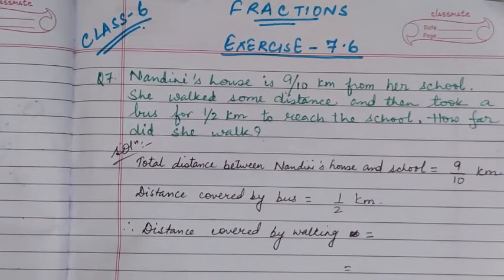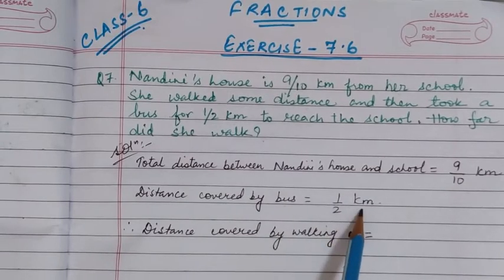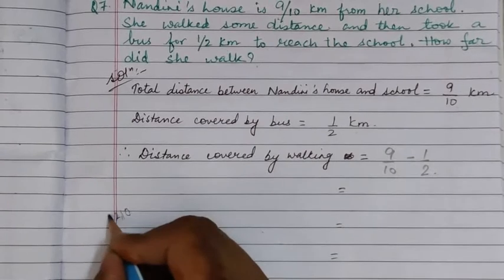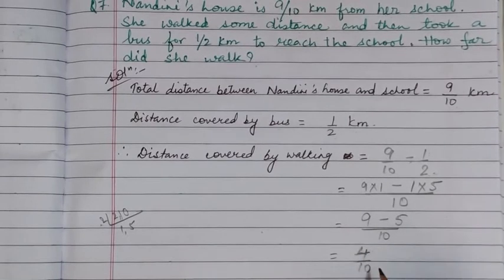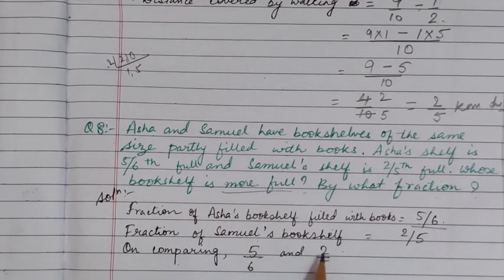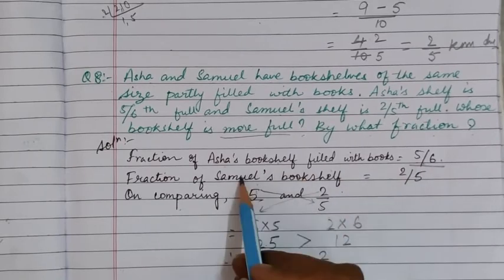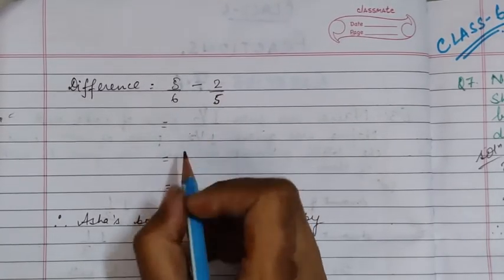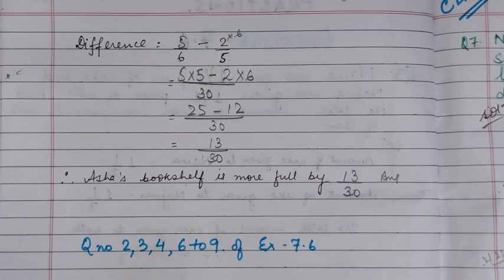Class 6 Maths Ch-Fractions. video 8